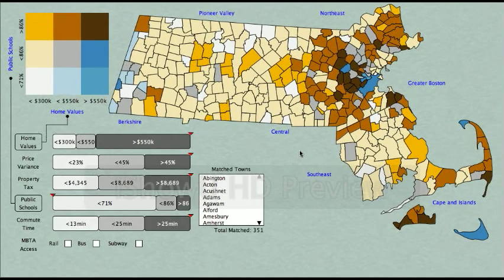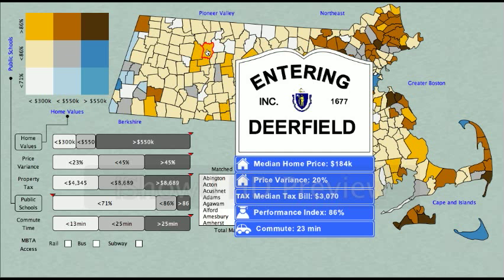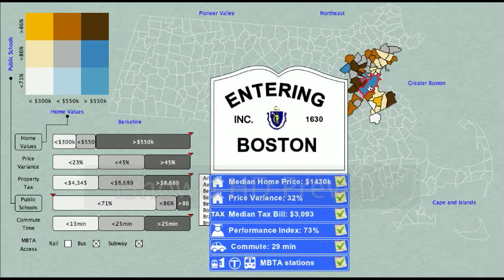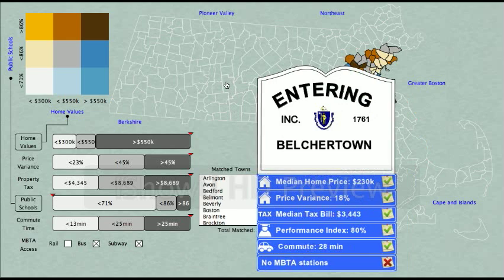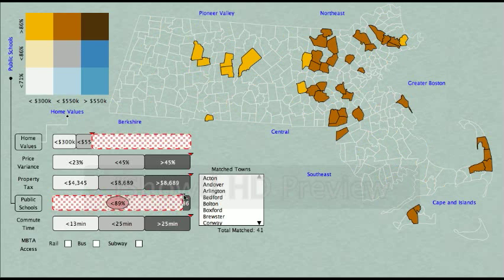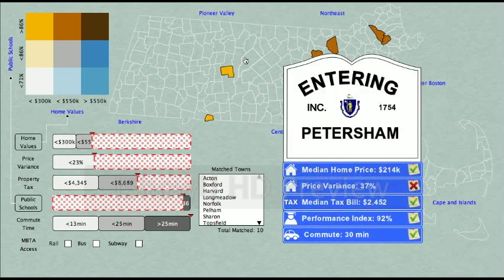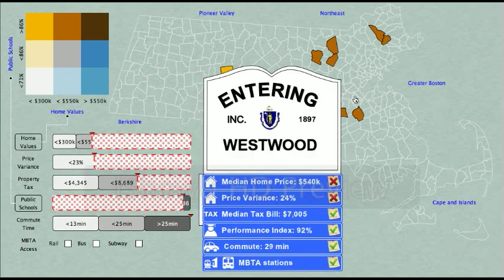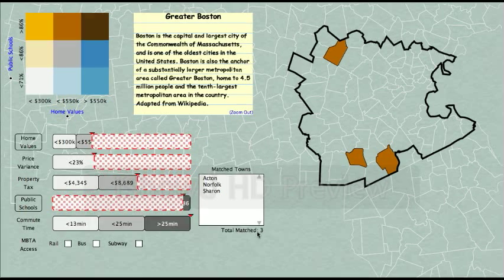Moving to Mass - Town Details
Explanation of how the detail screen works and a quick tour of the application.